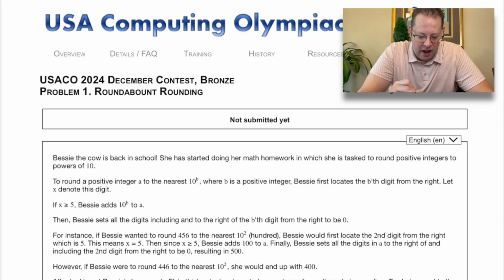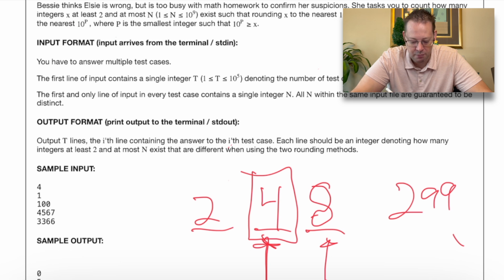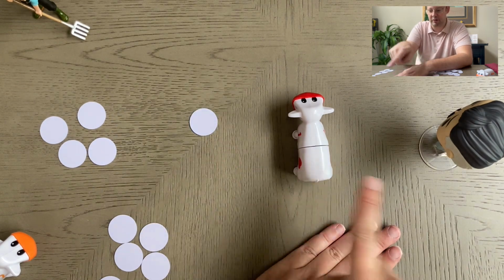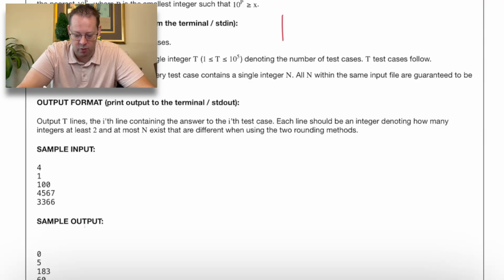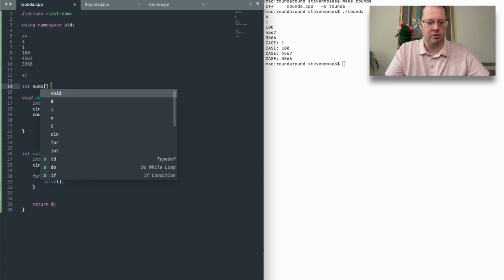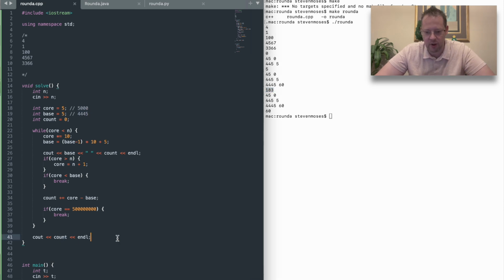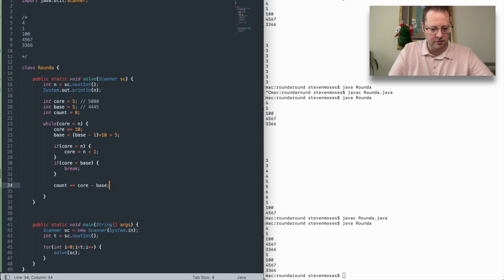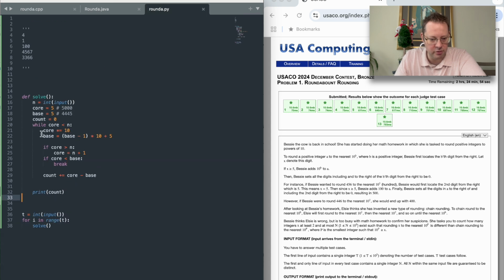Roundabout Rounding (USACO Bronze 2024 Dec #1) | How I Solved it with Bingo Chips!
Walking you through the process of how to come up with your own solutions.

0:00 Reading the Problem
7:22 Visualizing with Bingo Chips
16:47 Algorithm Design
18:01 C++ Walkthrough
24:47 Java Walkthrough
29:53 Python Walkthrough
34:19 Techno Dance Party~!